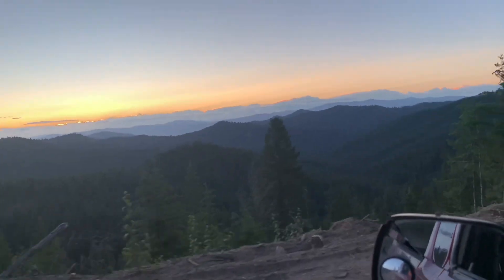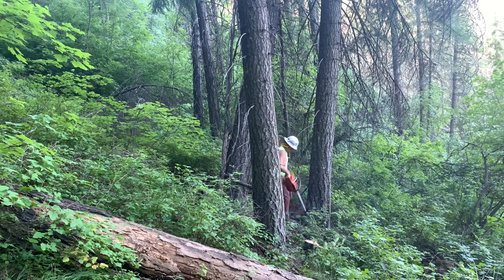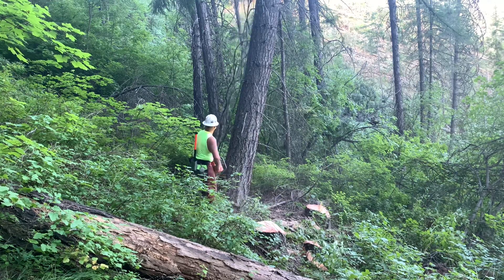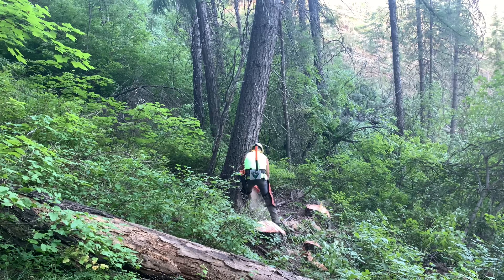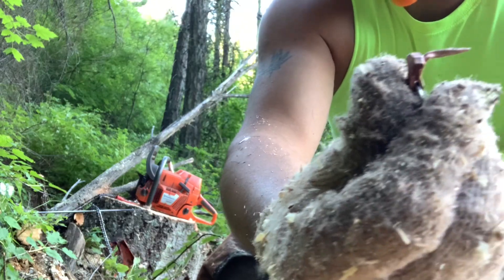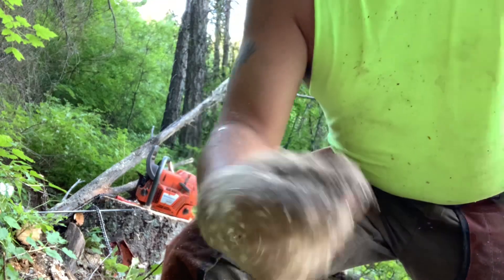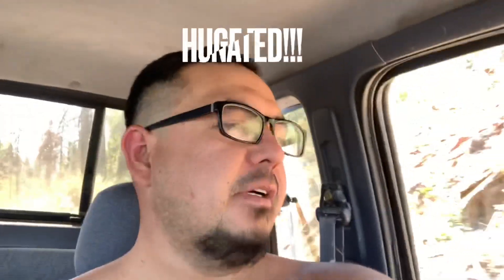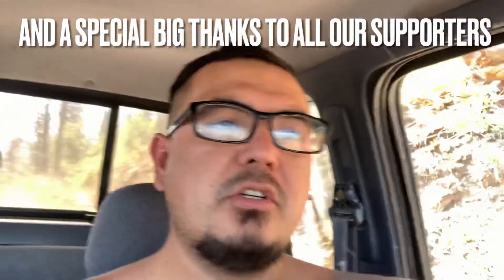Mountain Life | Timber Cutting | PNW | Stihl 500i | Husqvarna 390xp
Kelsies classroom supply fund

Parker Hamilton

Kodee Barber